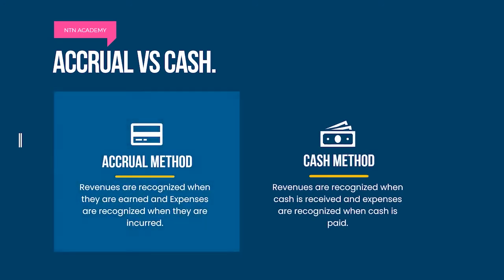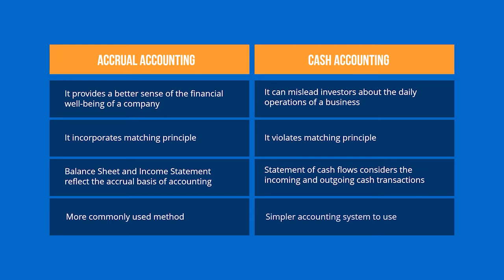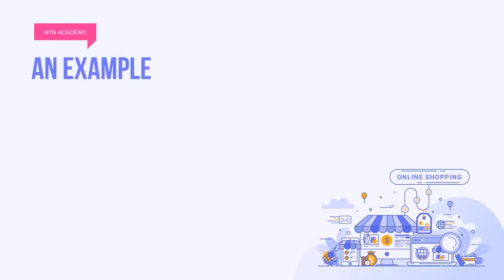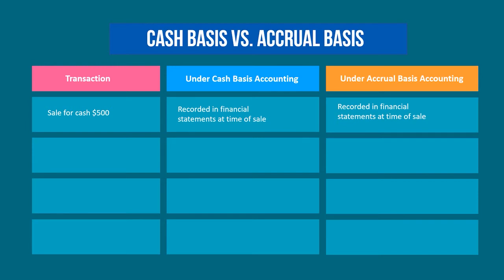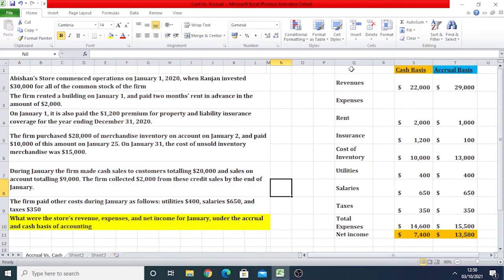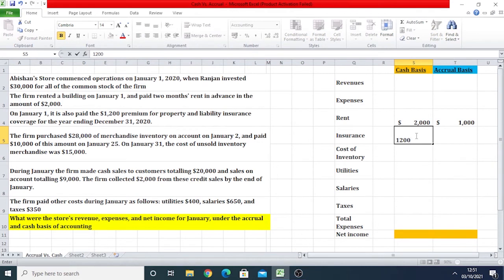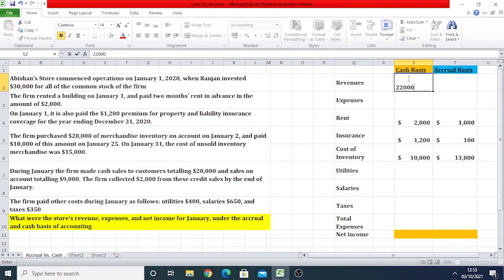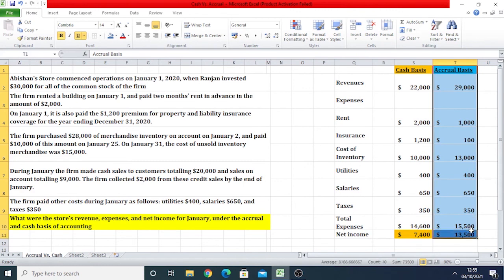Cash Vs. Accrual Accounting / Accounting Methods / Explained with Examples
Why accrual-basis accounting might be preferred to cash-basis accounting?

In this video, I have simply explained Cash Basis Accounting and Accrual Basis Accounting with examples. Hope it will be useful. In order to understand these two accounting methods properly, please watch the complete video

Timecodes
0:00 - Intro
1:36 - Differences between Cash Accounting and Accrual Accounting
3:48 - An Example
4:24 - How Transactions are recorded under Cash Basis and Accrual Basis
6:44 - How Cash and Accrual Accounting affect the Bottom Line differently (How each one would affect business)

Let's ignite the passion for self-learning